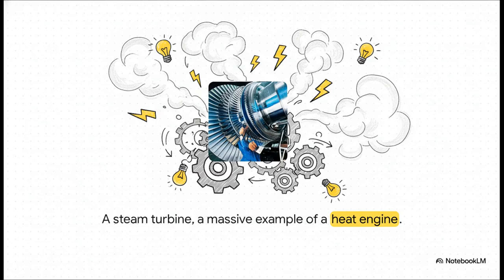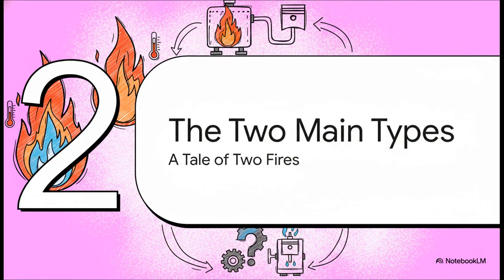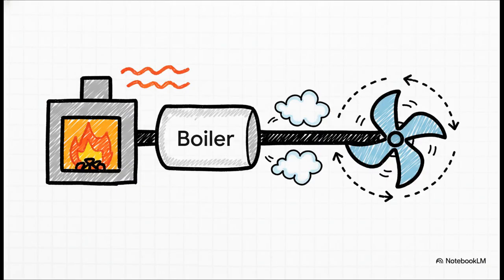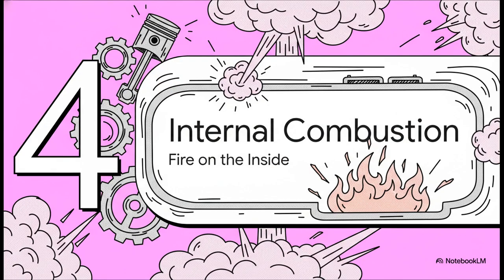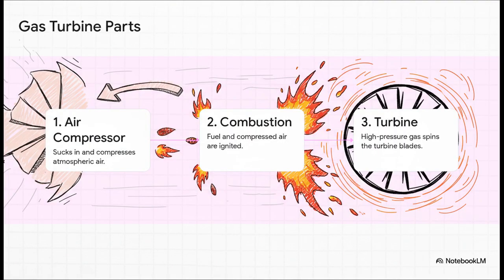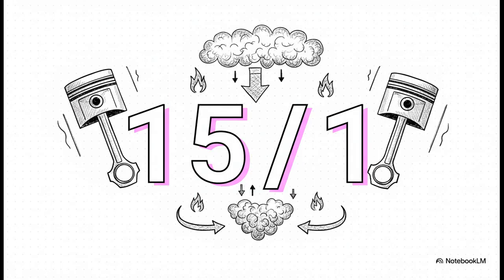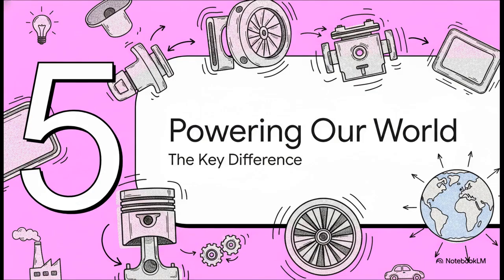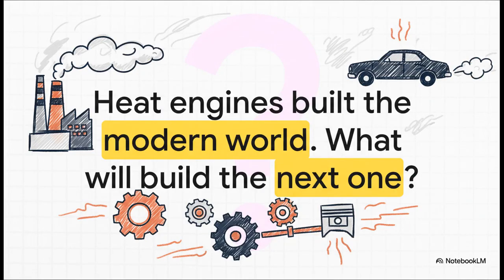The Explainer Heat Engines